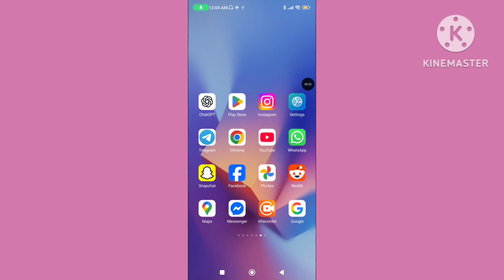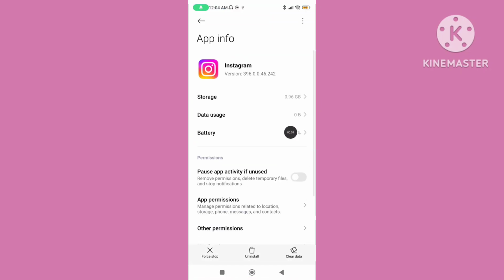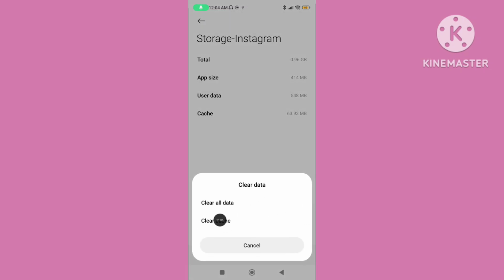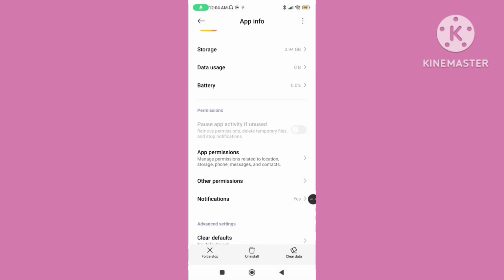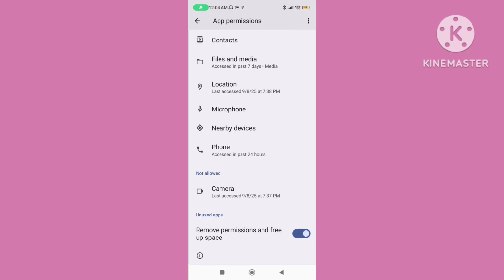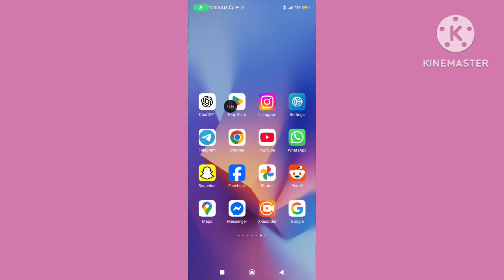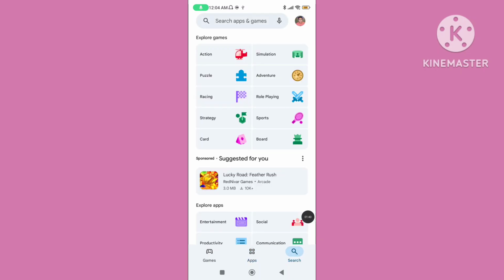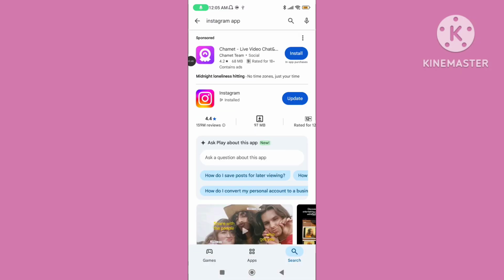Instagram Couldn't Take Photo Please Try Again | Error Could Not Take Photo Please Try Again Insta